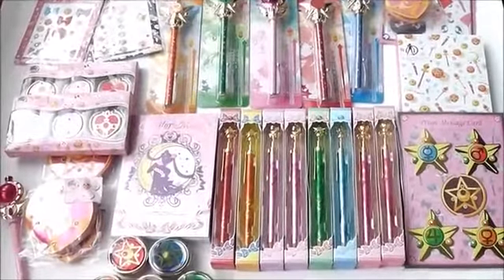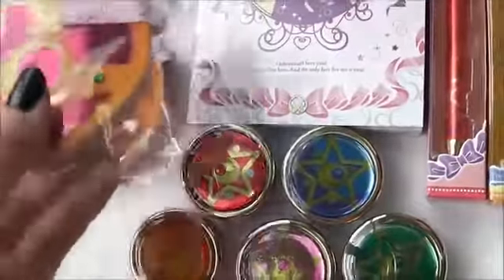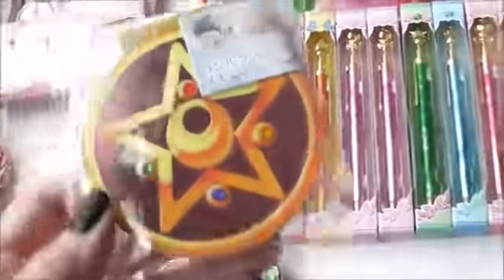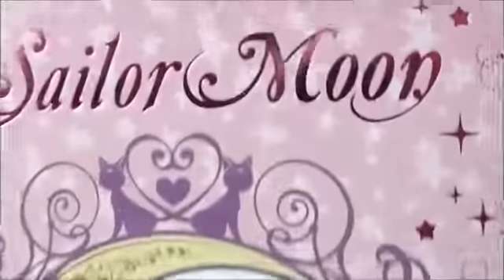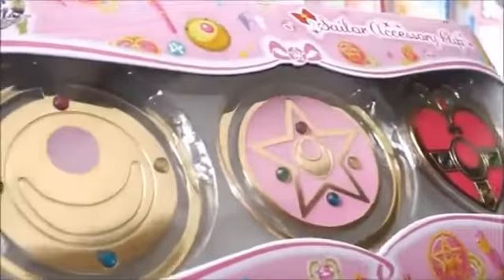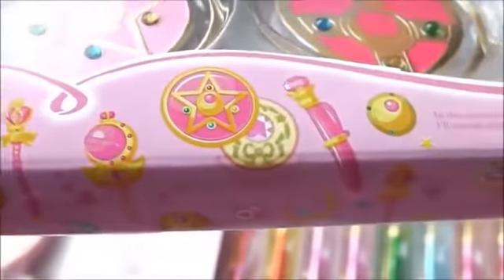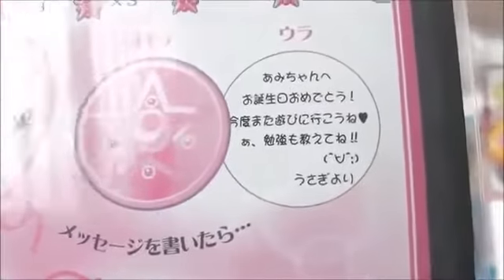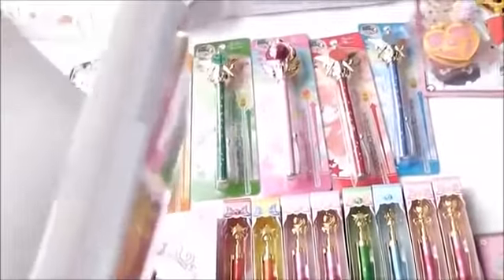Sailor Moon Stationery 20th Anniversary Merchandise Review Part 1